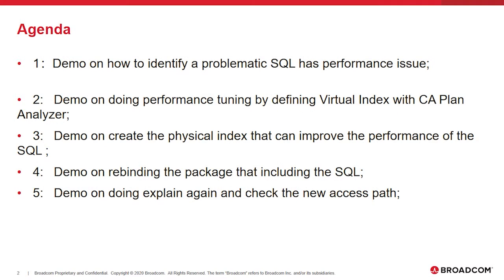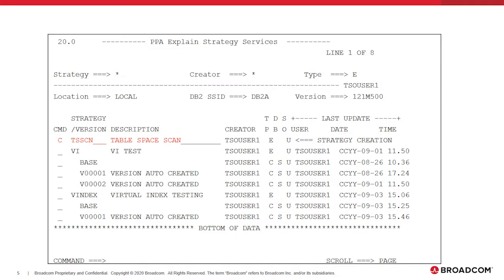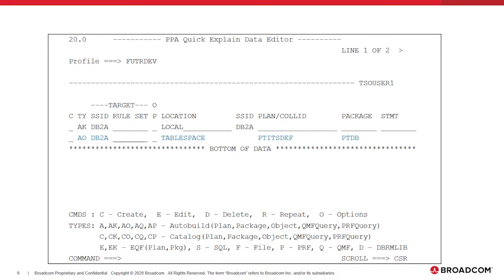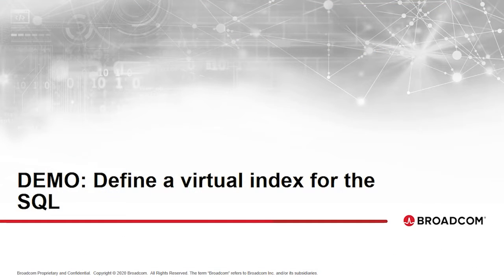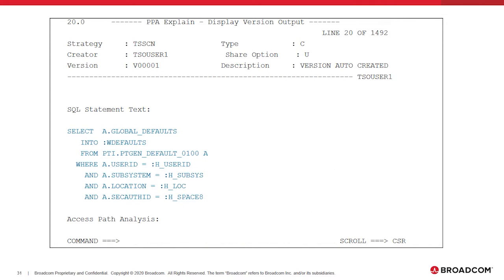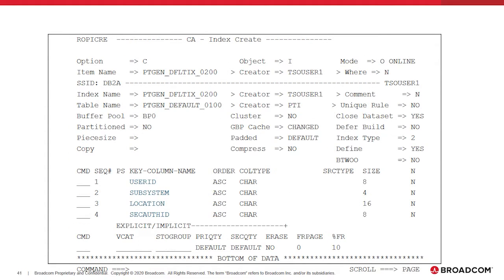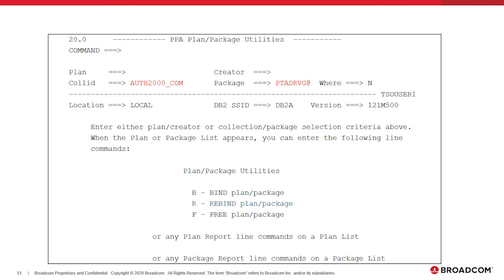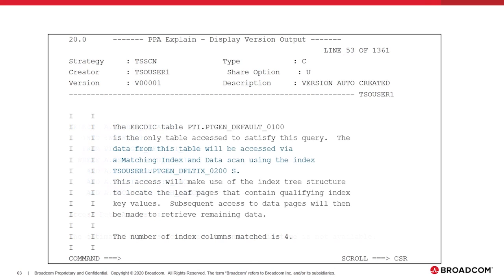HaoPing How to use CA Db2 Tools to analyze the impact of a new index v2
Understand how to use CA Plan Analyzer for Db2 for z/OS to identify a problematic SQL statement and tune its performance with a new index